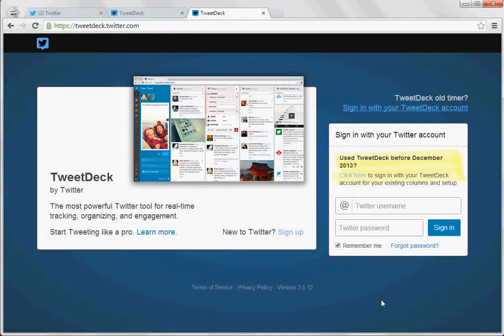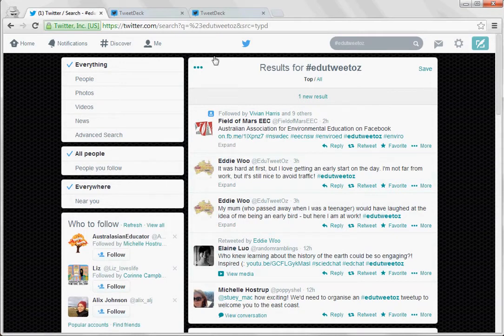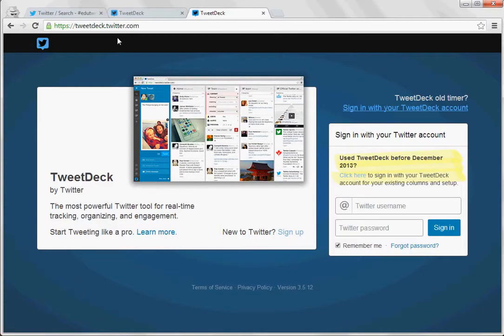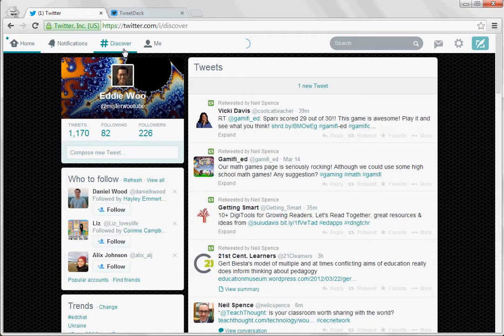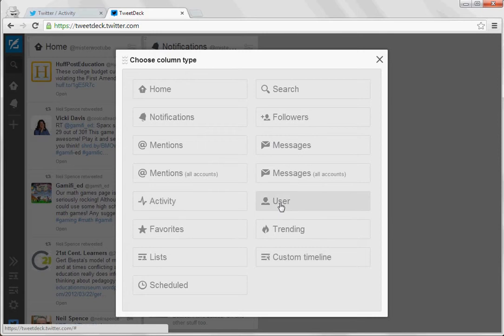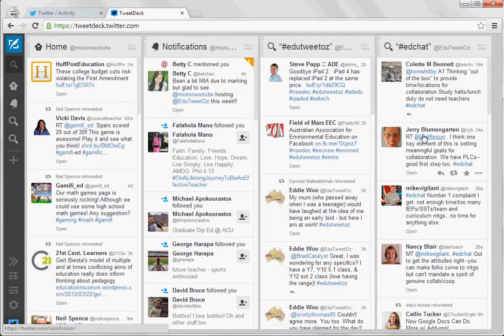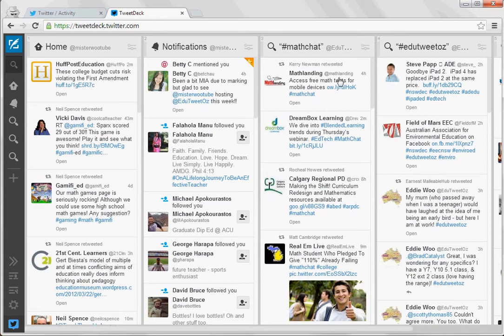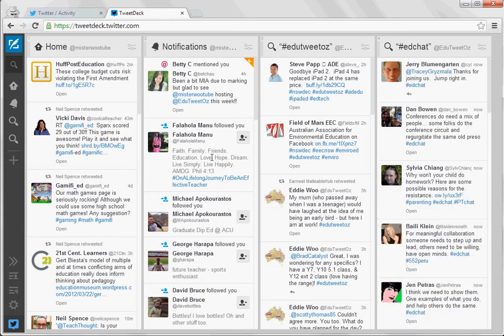How I Use Tweetdeck